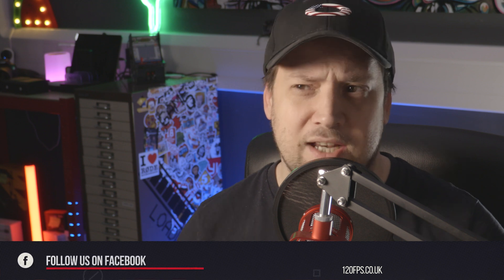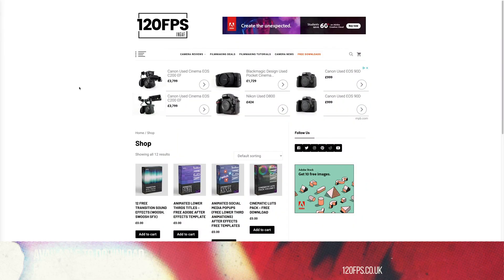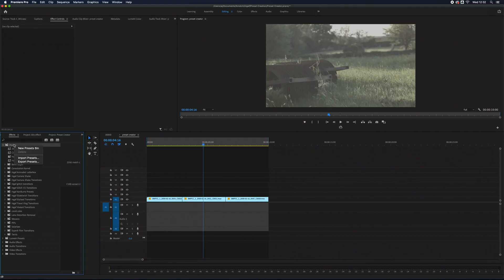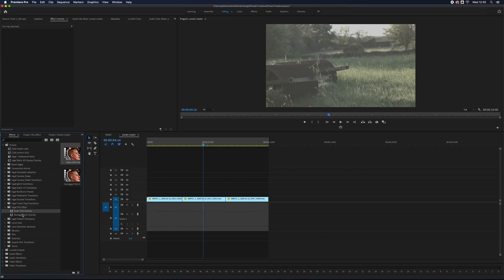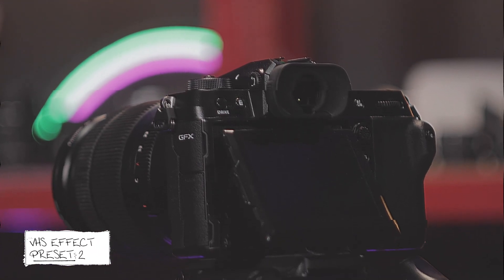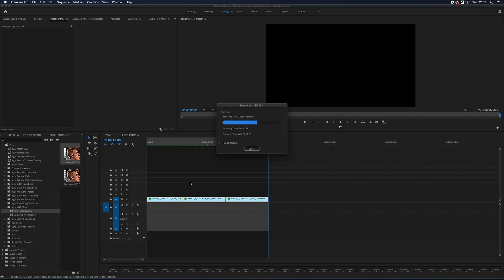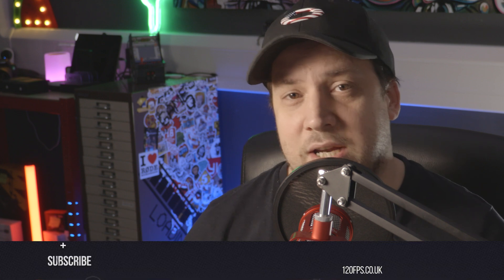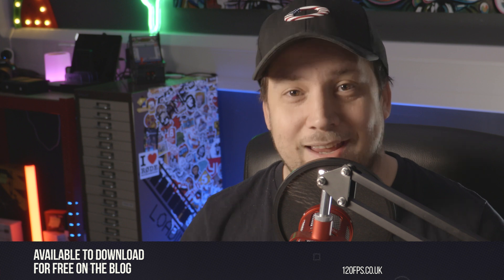How To Get The VHS Effect In One Click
Filmmaking Gear We Used In This Video

Timestamps
0:00 Intro
0:35 Examples Of The VHS Look
1:04 How To Download and Install Free Preset In Premiere Pro
2:01 How To Use VHS Preset